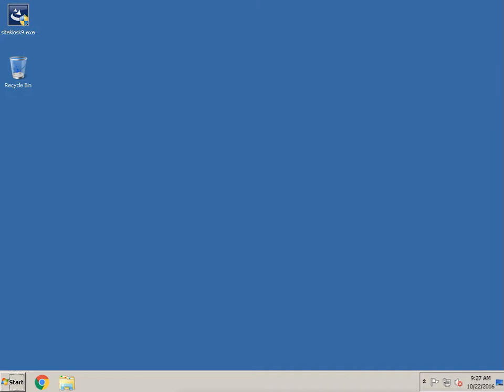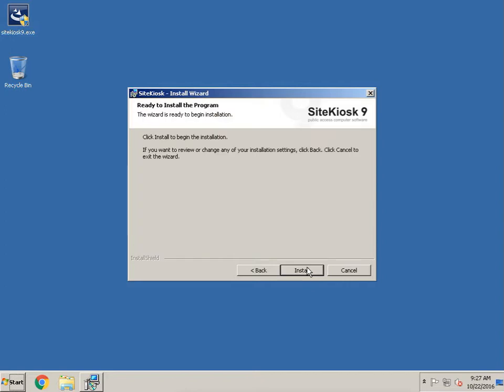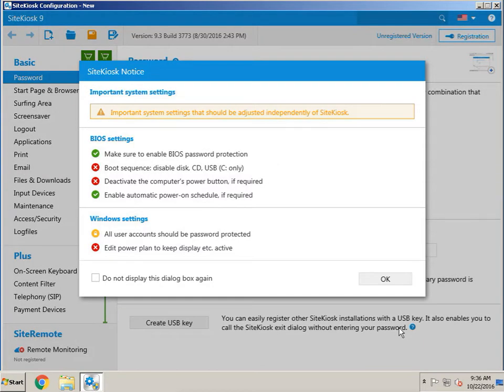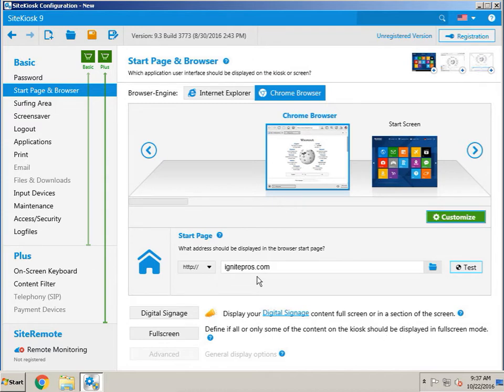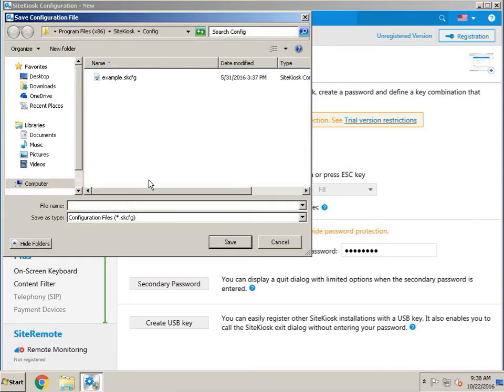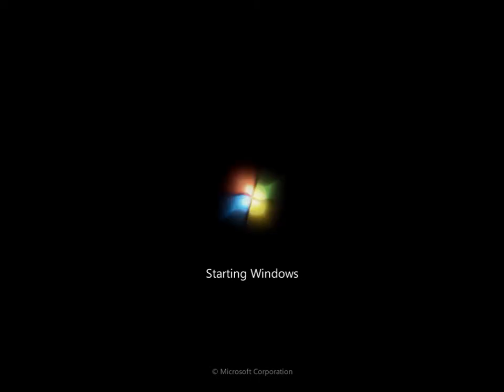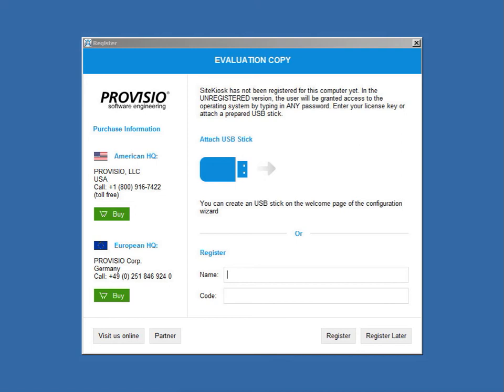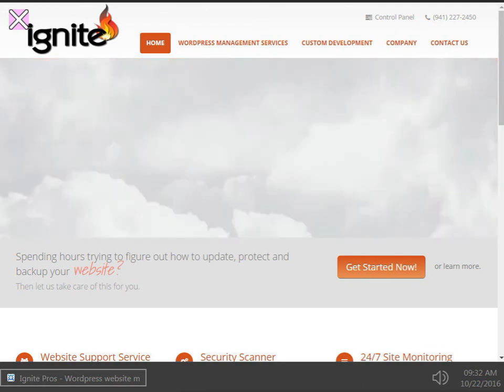How to install and setup SiteKiosk for a single website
In this video I will show you how to install and setup SiteKiosk for a single website on any windows computer.